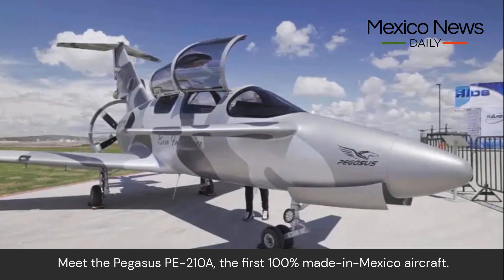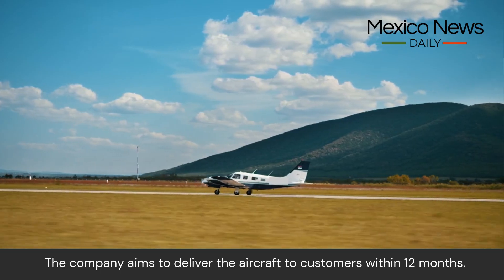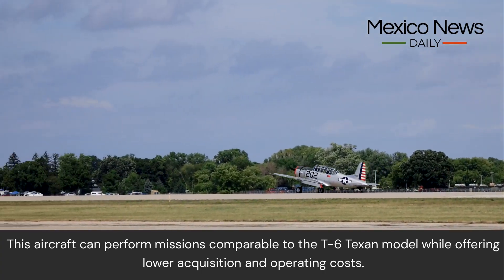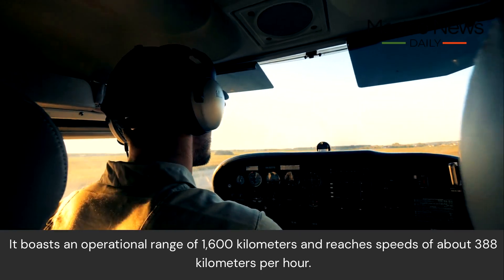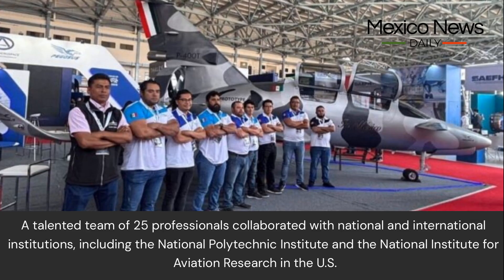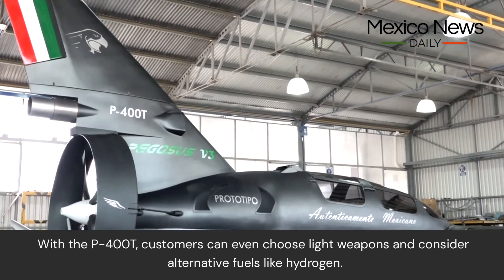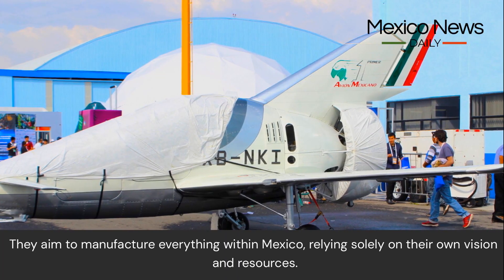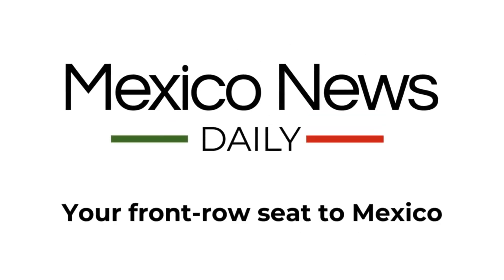Oaxaca Aerospace unveils first 100% Mexican-made aircraft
Mexican manufacturing company Oaxaca Aerospace has announced plans to bring the first-ever 100% made-in-Mexico aircraft, the Pegasus PE-210A, to market by next year.

“We will begin manufacturing the first aircraft based on [clients’] orders, to be delivered within 12 months,” Raúl Fernández, president of Oaxaca Aerospace, said during the aircraft’s official presentation at the Mexican Aerospace Fair (Famex) 2025, held at the Santa Lucía Air Base in Mexico City last week.

Follow Mexico News Daily:

🐦 Follow on X: mexicond

📸 Follow on Instagram: mexiconewsdaily

💼 Follow on LinkedIn: mexico-news-daily